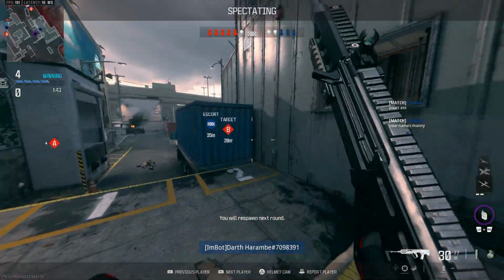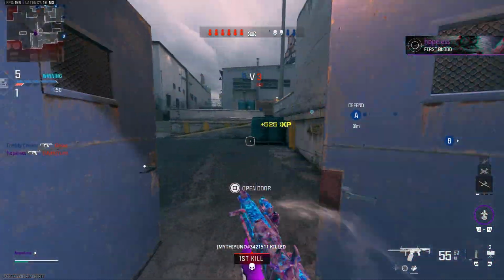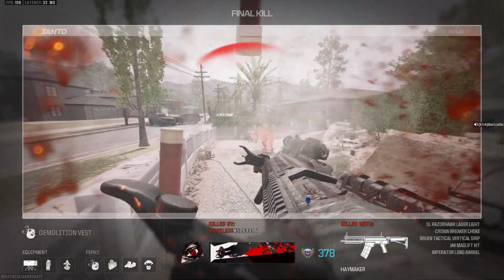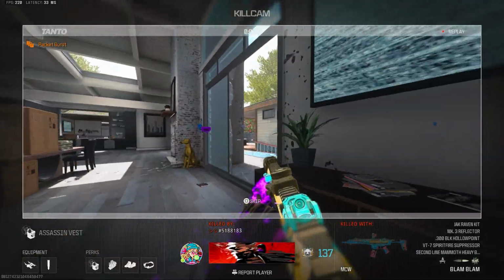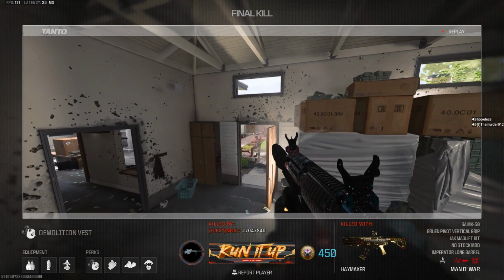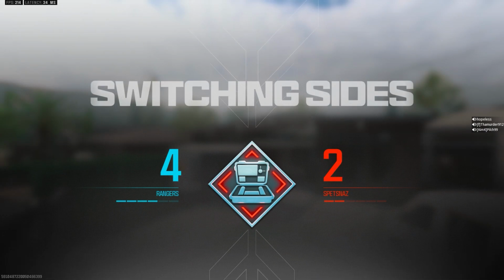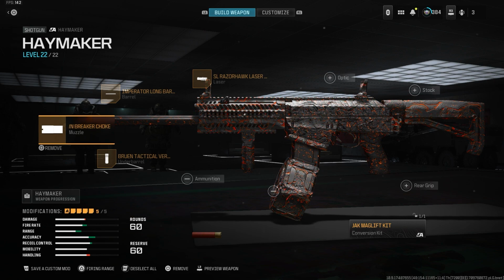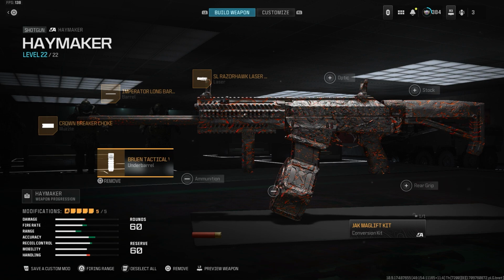This 60 round shotgun can make a WHOLE lobby RAGE...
Turns out people aren't fans of the Jak Maglift Kit Haymaker. Honestly a 60 round shotty is WILD!

Haymaker Attachments:
SL Razorhawk Laser Light
Imperator Long Barrel
Crown Breaker Choke
Bruen Tactical Vertical Grip
JAK MAGLIFT KIT

Call of Duty: Modern Warfare III is a 2023 first-person shooter video game developed by Sledgehammer Games and published by Activision. It is a sequel to 2022's Modern Warfare II, serving as the third entry in the rebooted Modern Warfare sub-series and the twentieth installment in the overall Call of Duty series. The game was released on November 10, 2023, for PlayStation 4, PlayStation 5, Windows, Xbox One, and Xbox Series X/S.